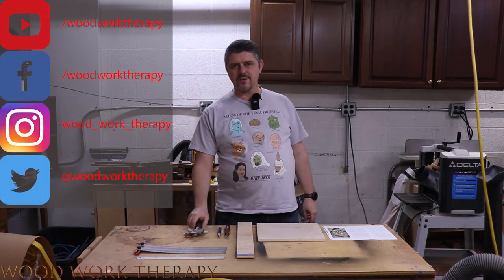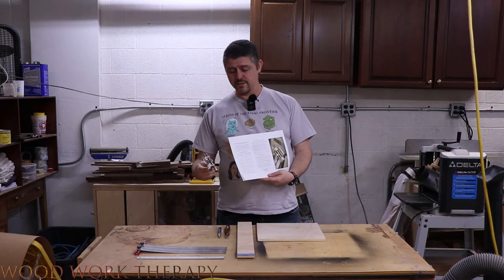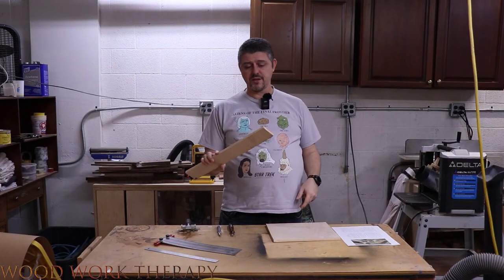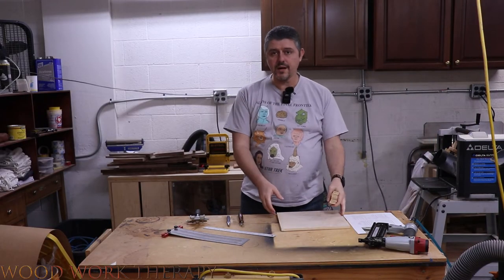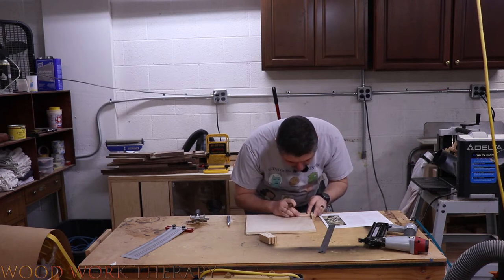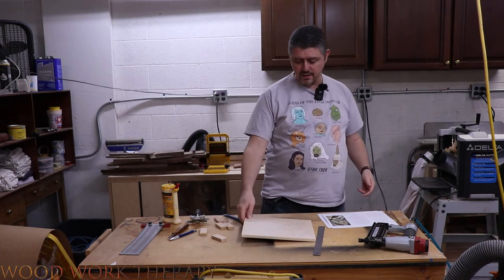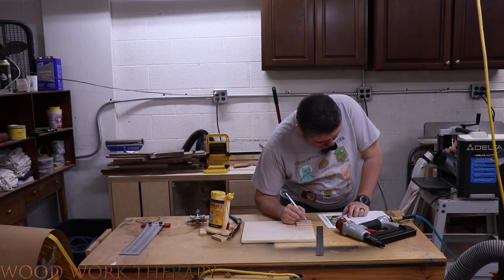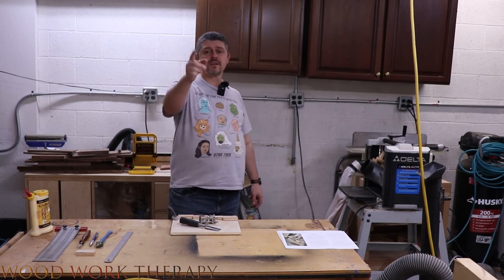Sharpening Mastery: How to Make a Protrusion Stop for Your Honing Guide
In this video, we will show you how to make a protrusion stop for your honing guide to improve your sharpening skills and take your woodworking to the next level. A protrusion stop is a simple yet effective tool that allows you to achieve consistent and precise bevel angles on your chisels and plane irons. We will walk you through the step-by-step process of building a protrusion stop using simple materials and a few basic tools. You will learn how to properly measure and cut the wood, how to attach the hardware, and how to make adjustments for different angles.

We will also show you how to use the protrusion stop with your honing guide, how to achieve a consistent bevel angle, and how to maintain the tool for long-lasting use. This DIY project is perfect for all skill levels, whether you are a beginner or an experienced woodworker, you'll be able to make a protrusion stop for your honing guide that will improve your sharpening skills and make your woodworking projects more precise and professional-looking. So join us as we show you how to make a protrusion stop for your honing guide and take your woodworking to the next level.

Links to guide and tools:

Honing guide
Marking/scribing knife
Incra Ruler
ShopFox ruler